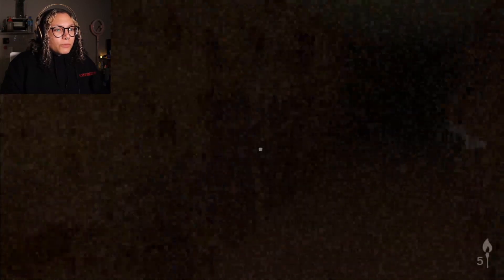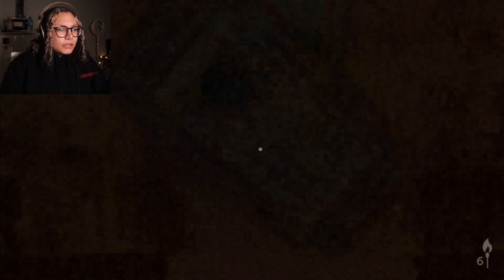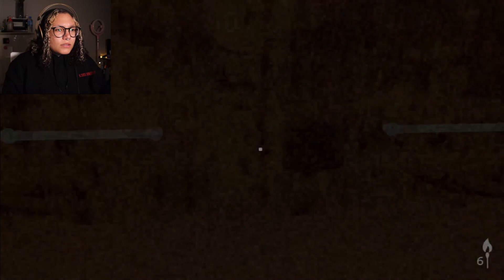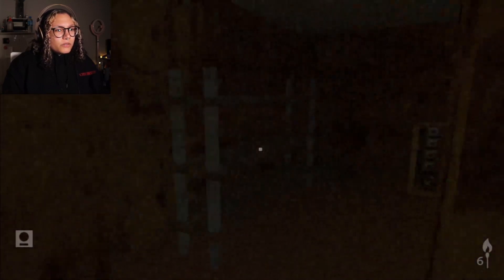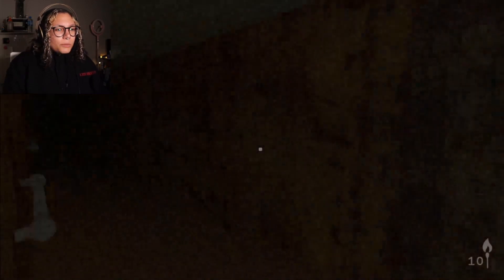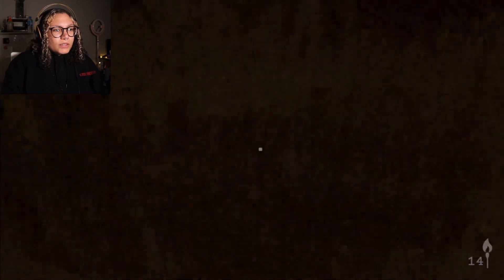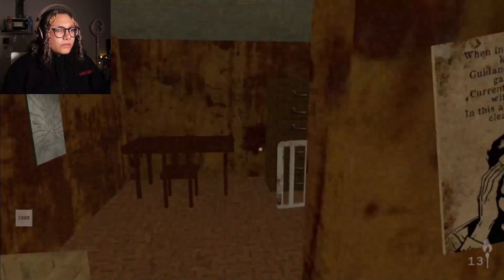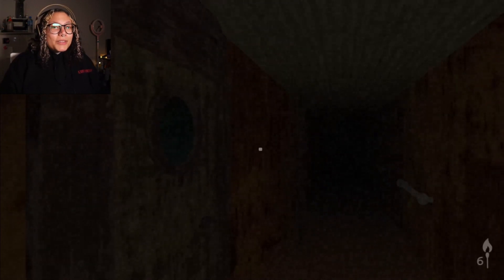STRANDED on a HAUNTED ship in the middle of the OCEAN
haunted ships in the middle of the ocean are my vide... it's why i like the game man of medan and the movie triangle so much lol

follow me on everything, but don’t follow me in real life. that’s creepy :|